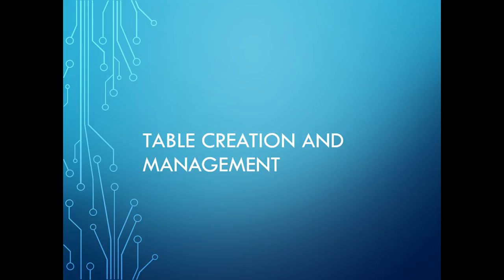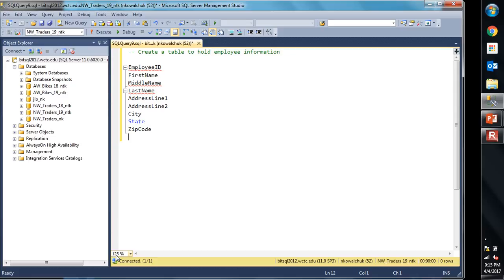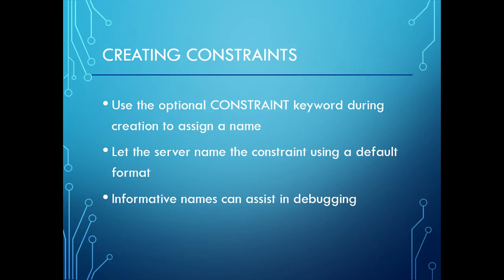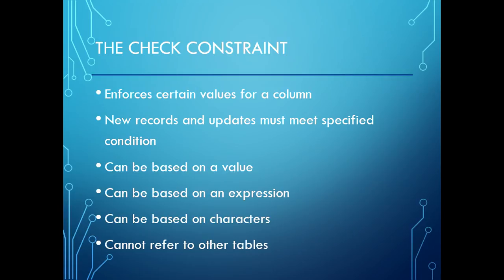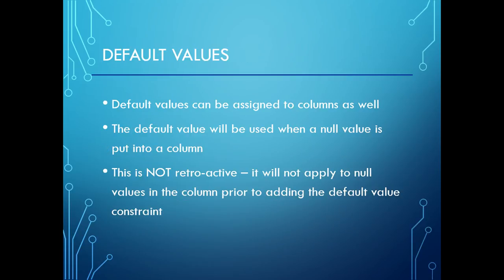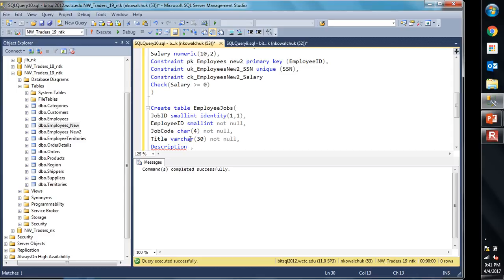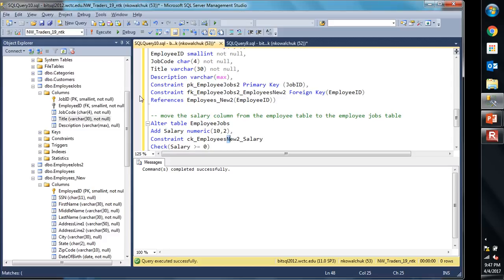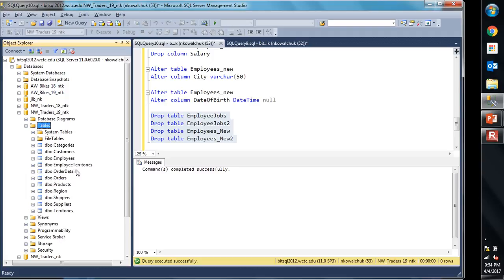Table Creation & Management